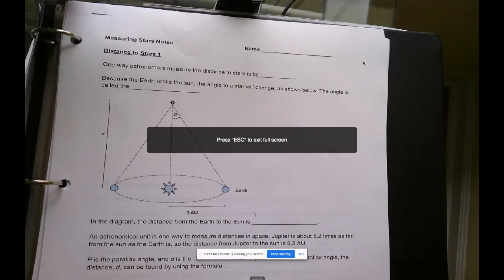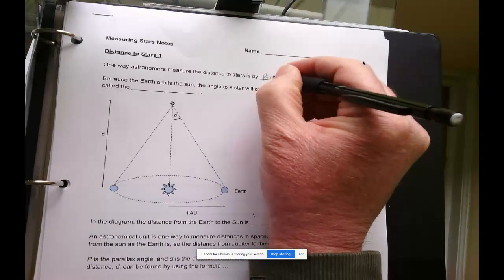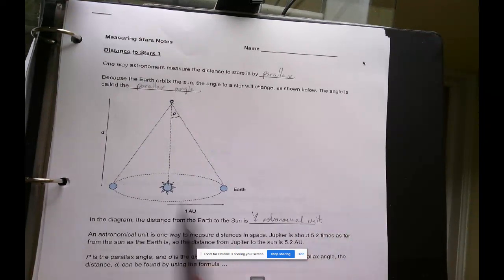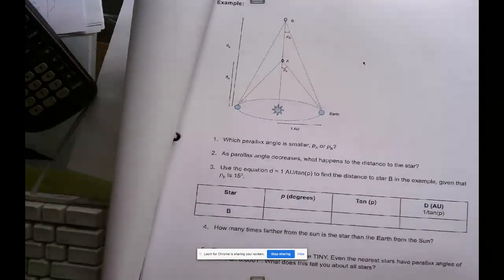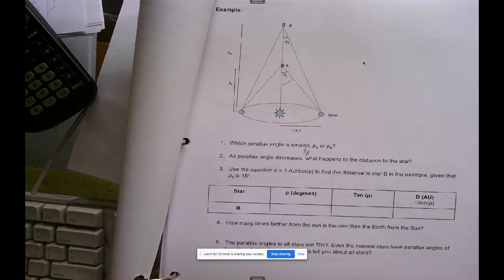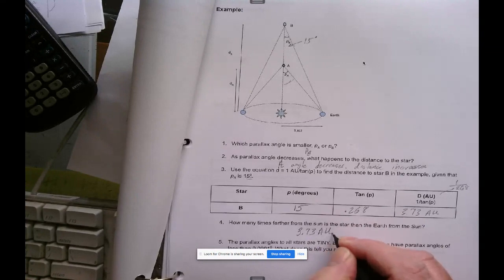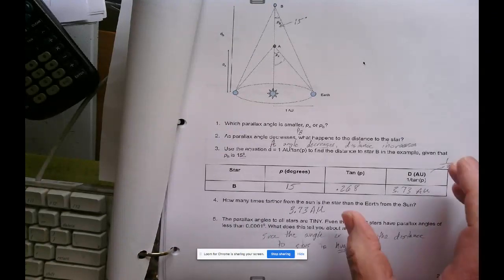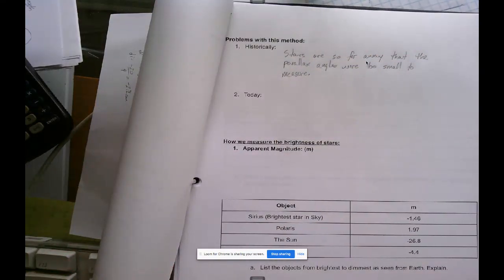Measuring the Stars 1 Parallax